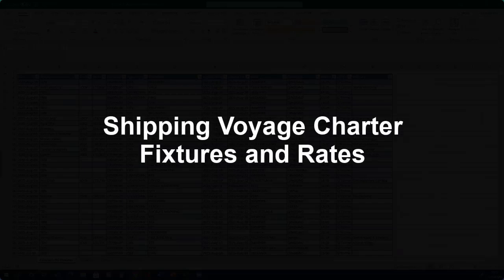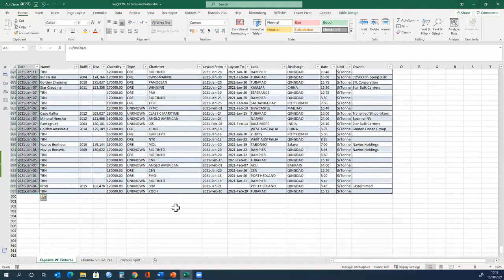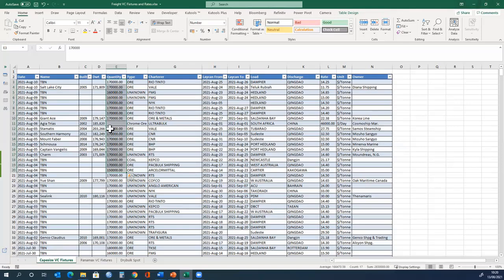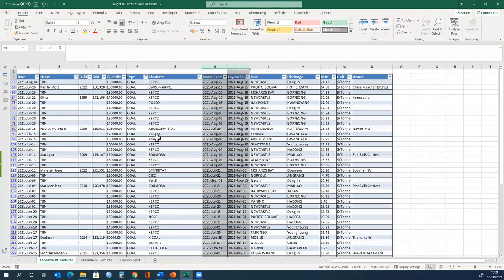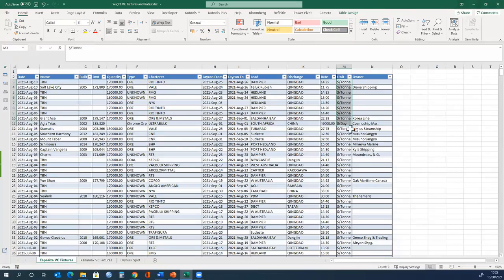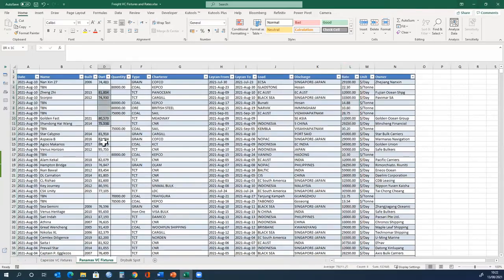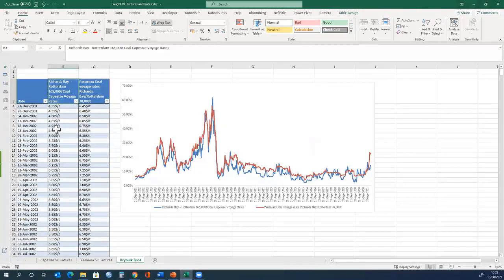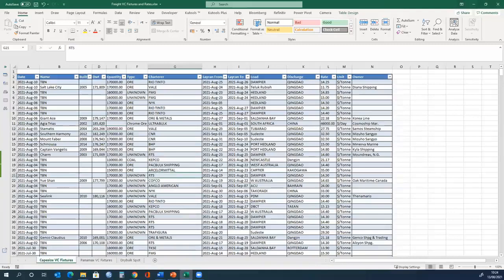Shipping Voyage Charter Fixtures and Rates (Maritime Business-M2)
In this tutorial, we will explain what freight fixtures and rates are for voyage charters.

We have two tutorials in this Module. Both focus on freight fixtures and rates. We explain what freight fixtures and freight rates are but the first one focuses on voyage charter and the second one on time charter that we have explained in our learning.